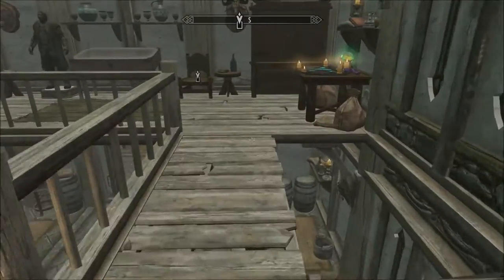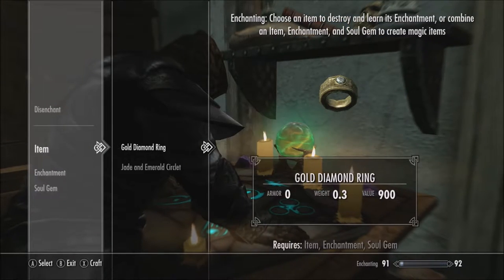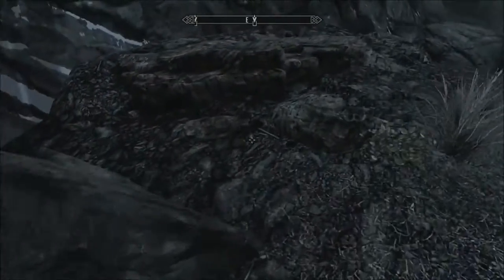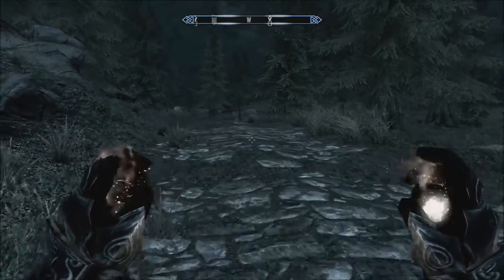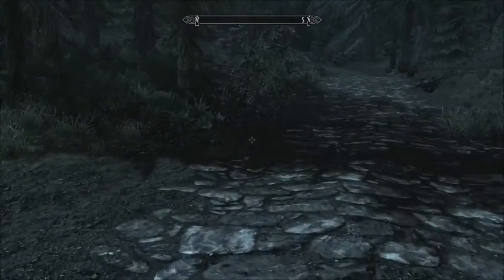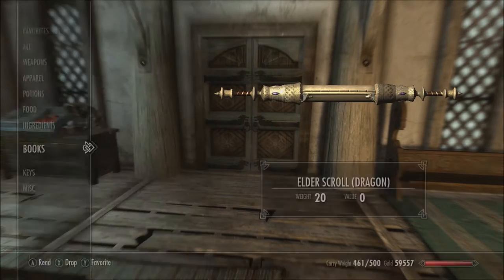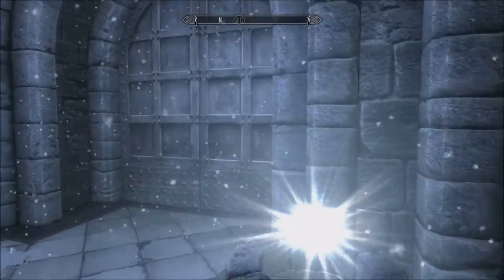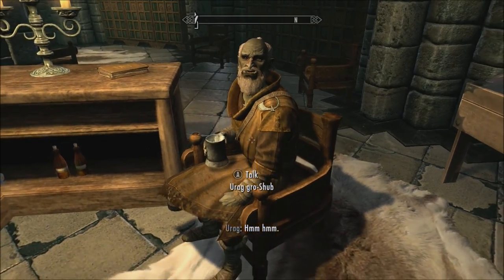Skyrim Series, Episode 128: OFFLOADING THE LAST ELDER SCROLL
As we offload the vast extent of our loot from our last adventure, we also get rid of the last Elder Scroll.